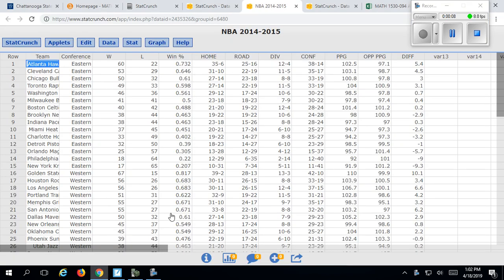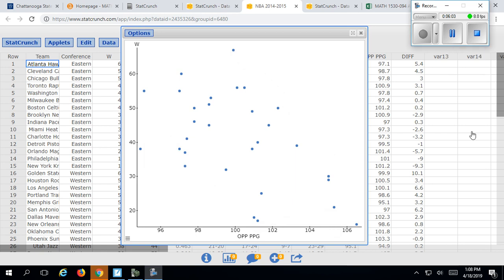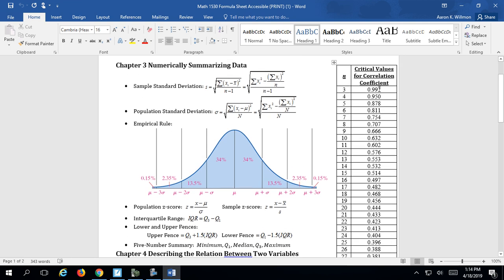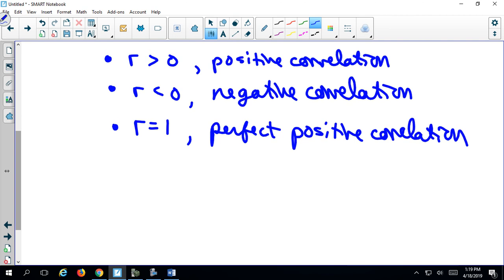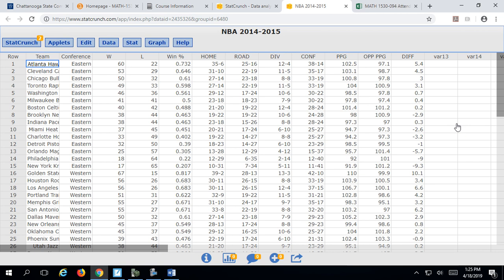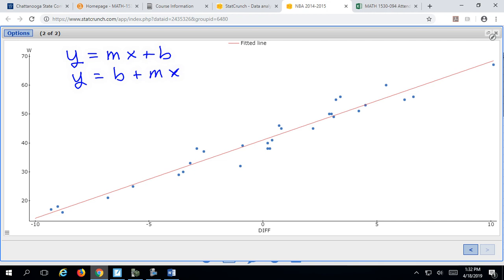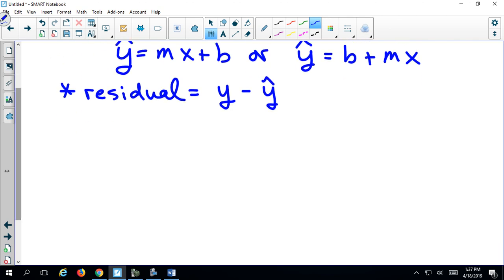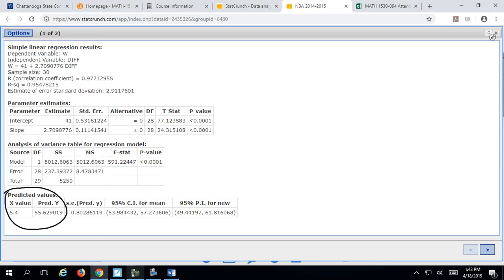Chapter 4 part 1 (4-18-2019)